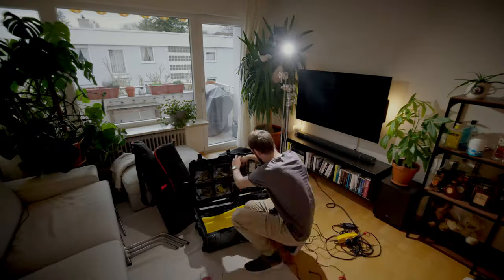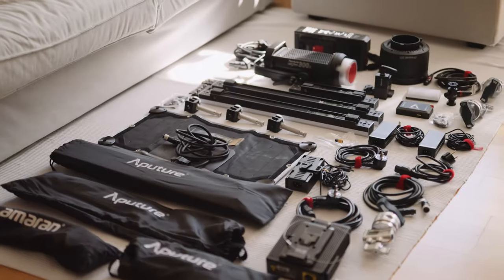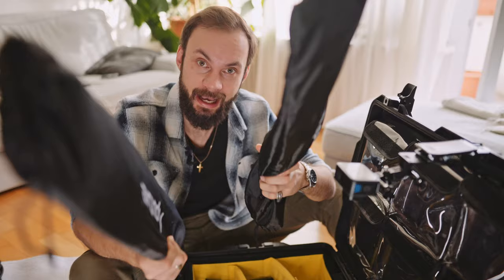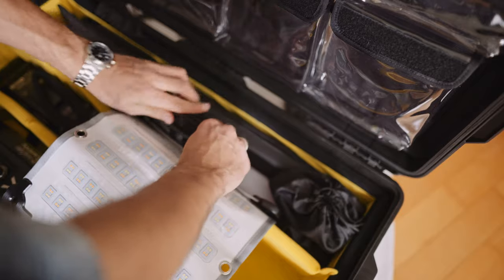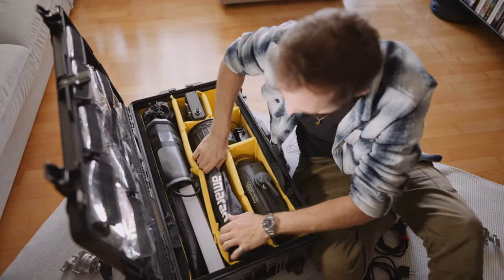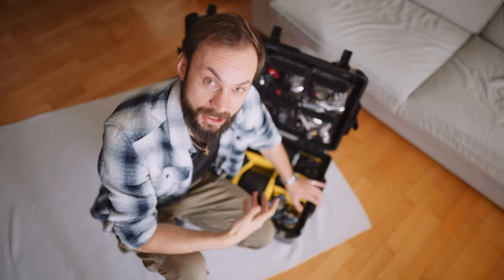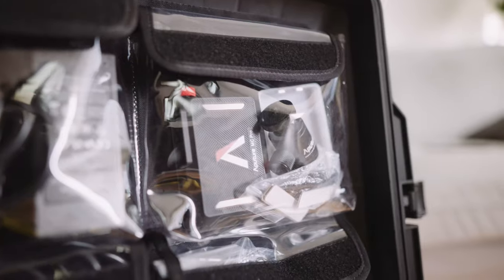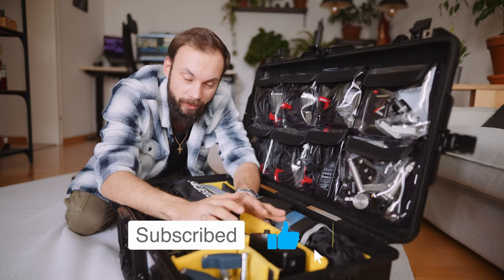How to Organize Your Filmmaking Gear Like a Pro! (Peli Air 1615)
Hello there,
this is the highly requested follow-up to my last video. Many of you have been curious about how exactly I fit my entire lighting setup into that one Pelican Air 1615 case.  I'm going to take you on a detailed but quick walkthrough of packing each piece of my essential lighting gear, from the 300X to the versatile F21X, and even those nifty Infinibars.

🔥 The best website to Bild a Moodboard for your next shoot!

Your support means the world. Got questions or your own packing hacks? Drop them in the comments below.

Chapter:
00:00 - Intro
00:30 - Aputure 300x
00:55 - Infinibars
01:15 - F21x
01:50 - Grip
02:20 - Lid cover
03:08 - about me